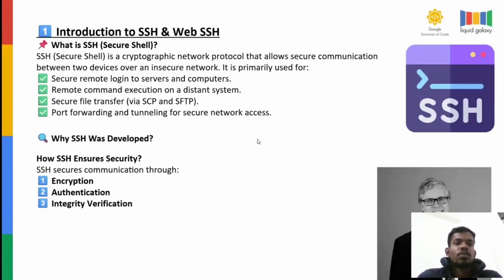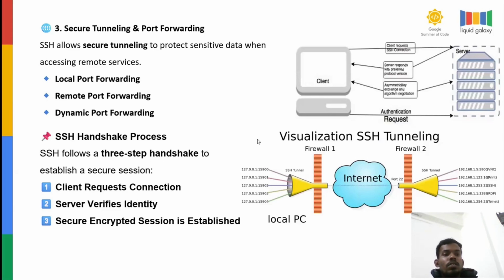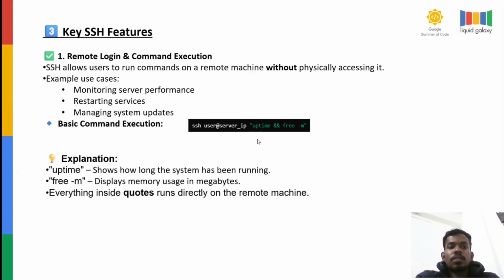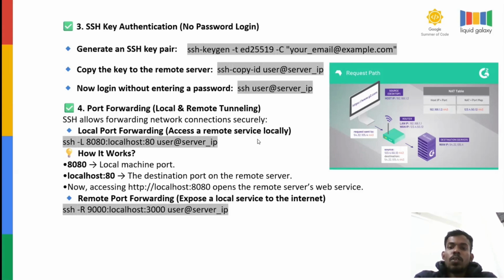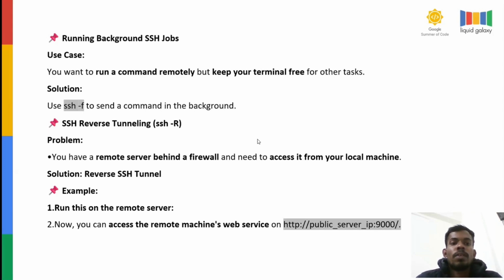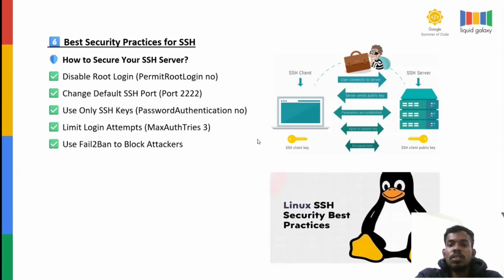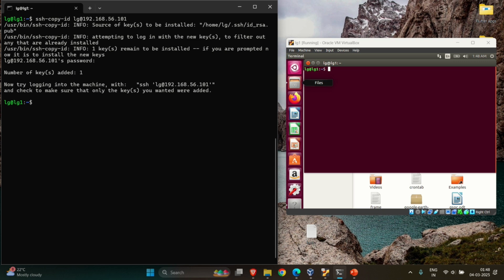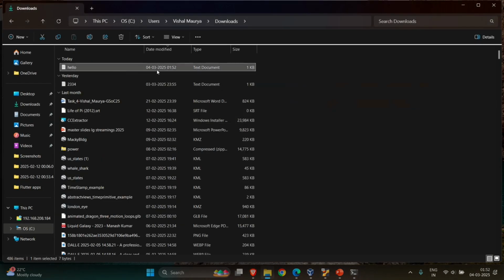SSH and Web SSH Vishal Maurya GSoC 2025